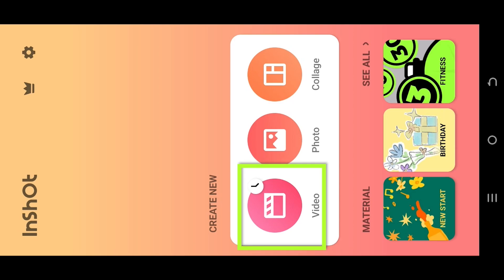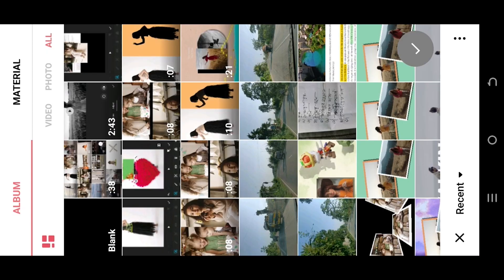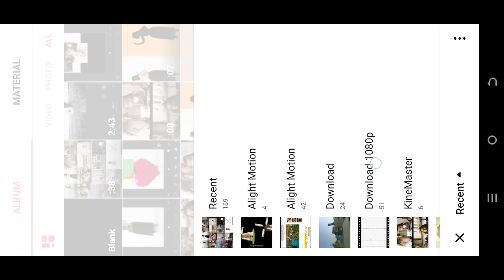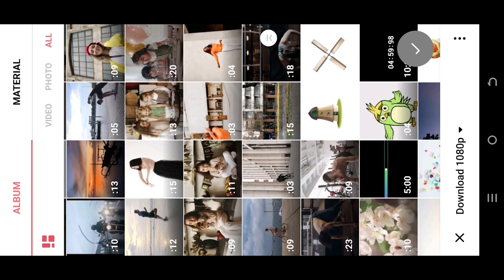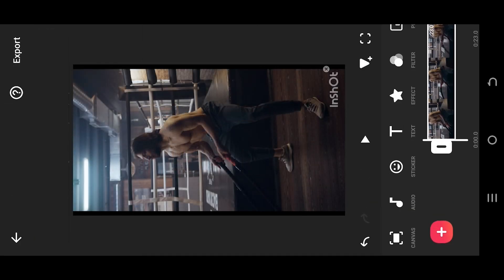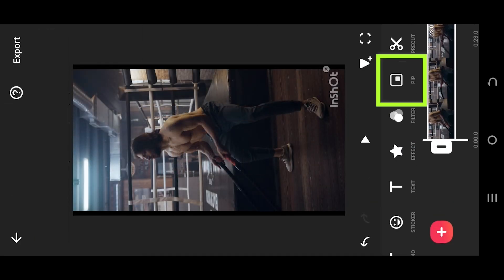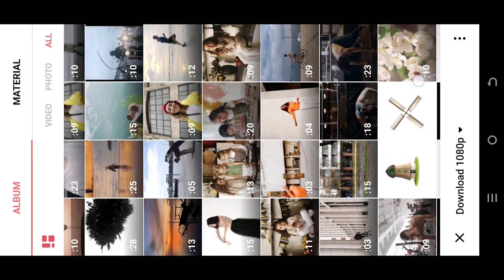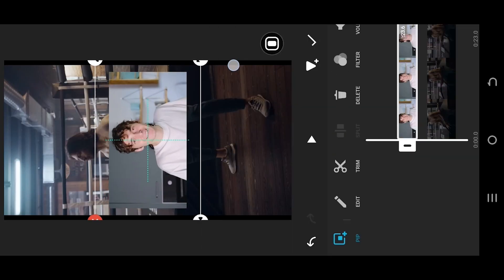Add Circular Crop Overlay with Border | InShot Tutorial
In this tutorial, I’ll show you how to circular crop a video, add an outline, border, or stroke, and use it as an overlay in the "InShot" video editor. This is a beginner-friendly tutorial on video editing in "InShot".